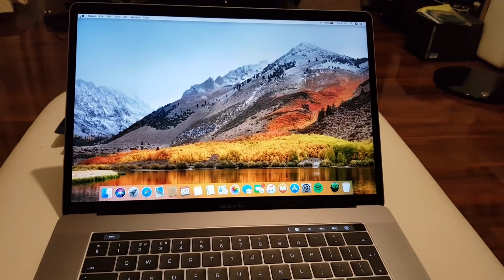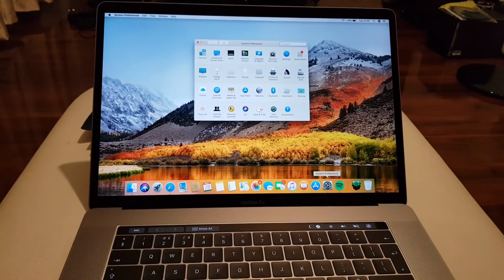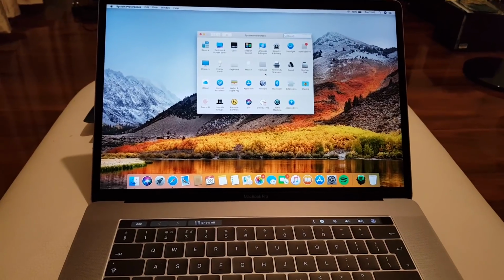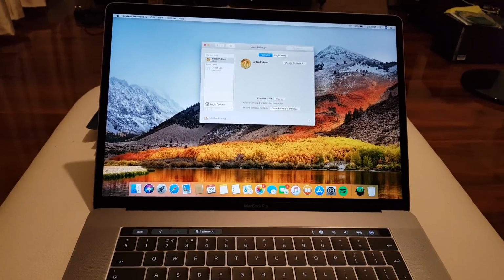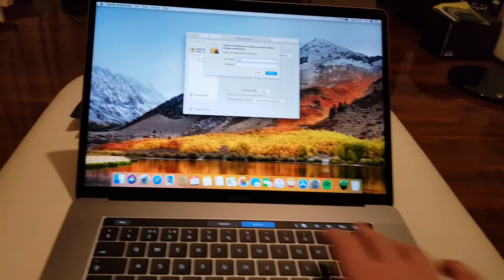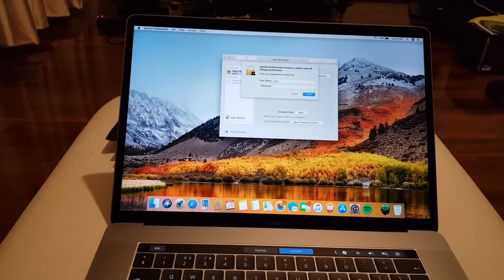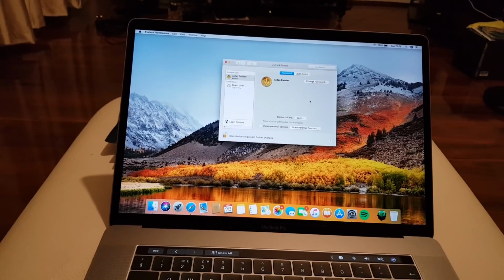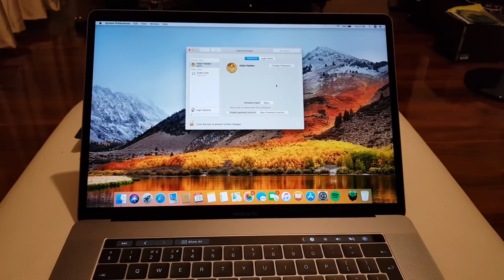MacOS High Sierra - blank root password bypassing user security with fix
Just a quick video showing the issue with High Sierra shipping with a blank root password as raised by @lemiorhan on Twitter today!

A quick fix is open Applications - Utilities - Terminal and then enter 'sudo passwd -u root' and then enter a new password.